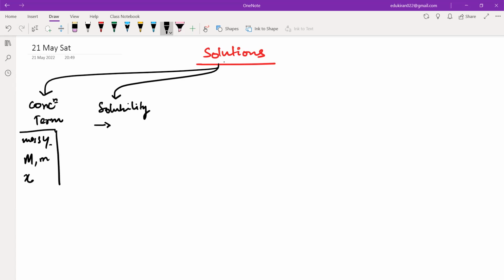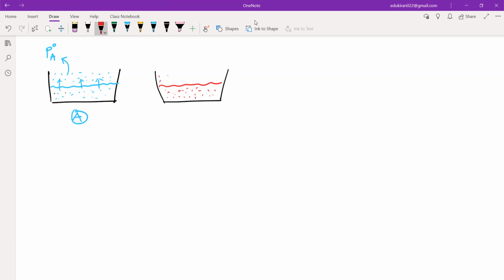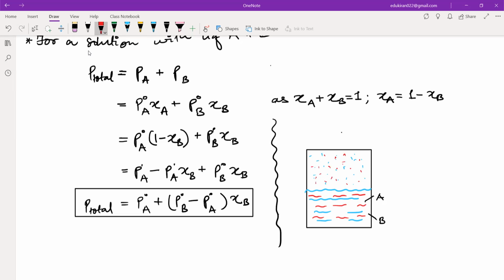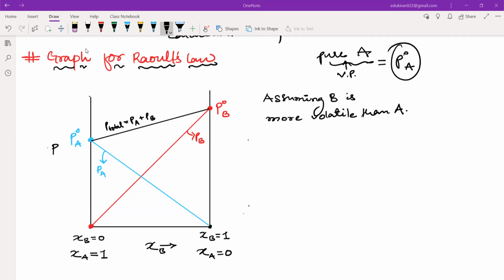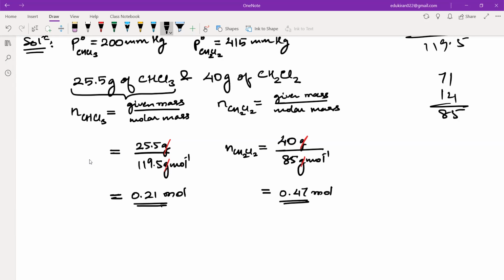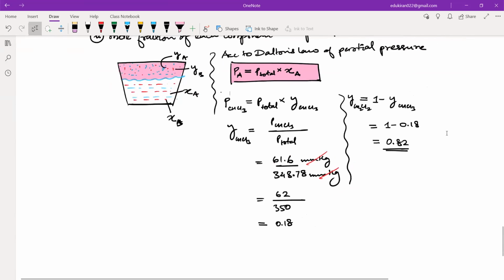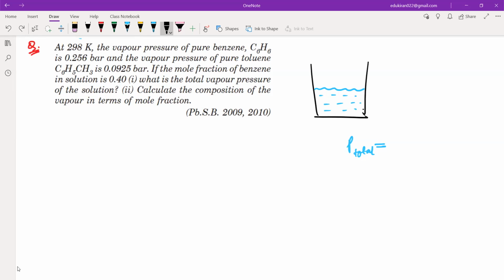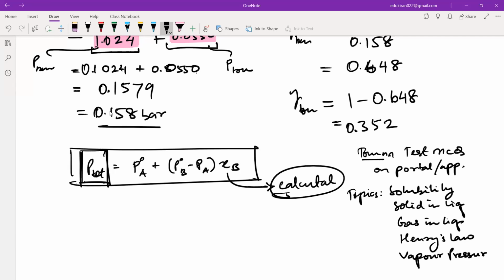Learnivio | Vapour Pressure and Raoult's Law | Solution | Lect 5 | 12th MEC | 21-05-2022